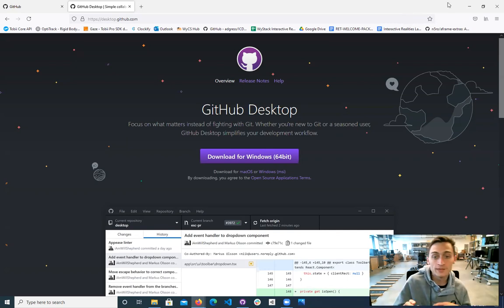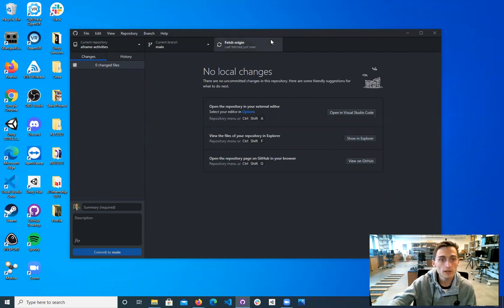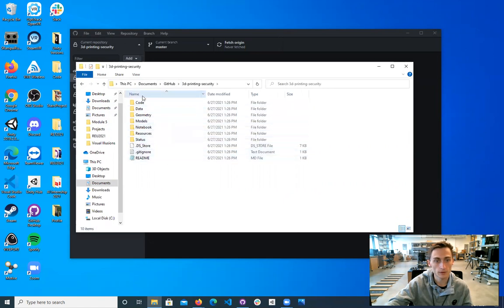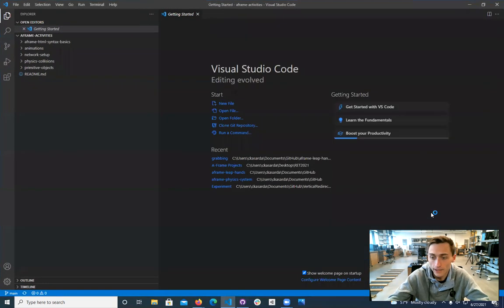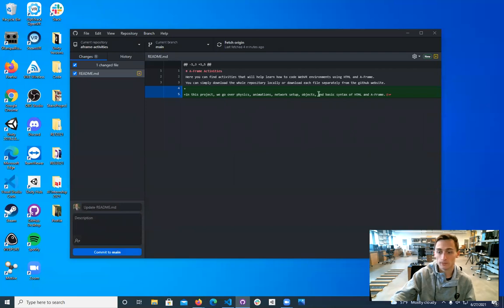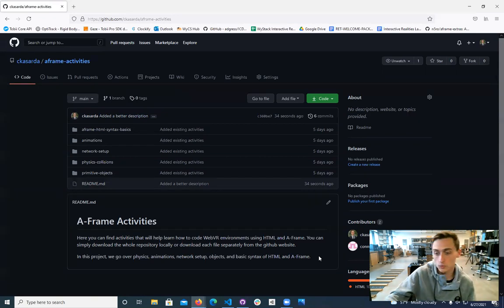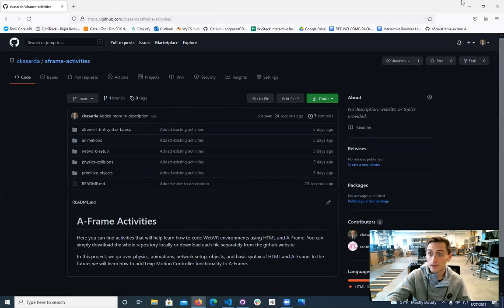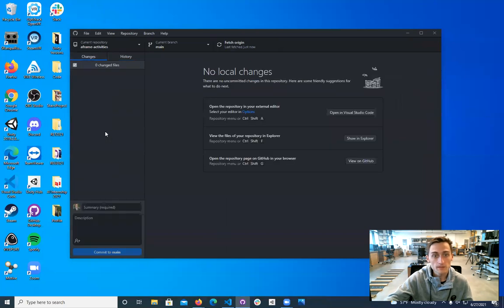GitHub Tutorial #1: Desktop Application